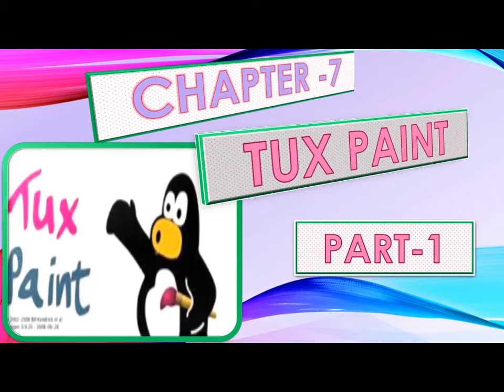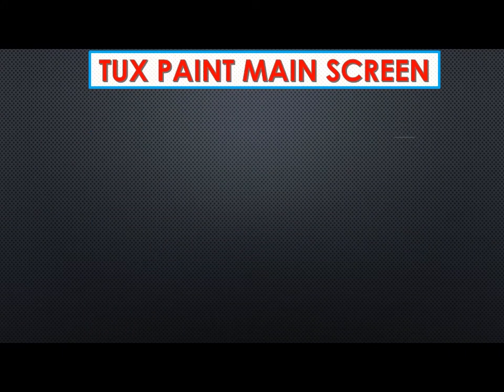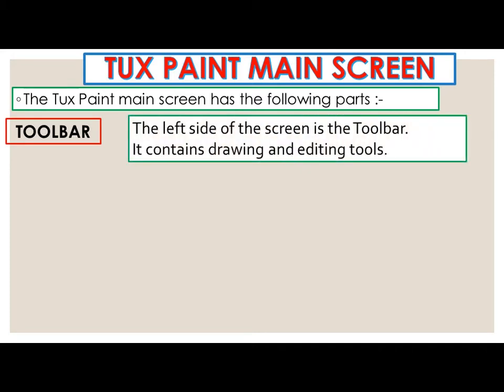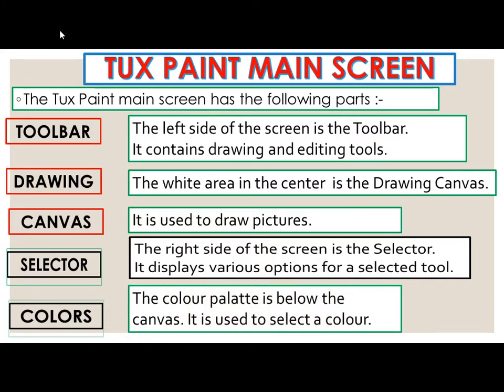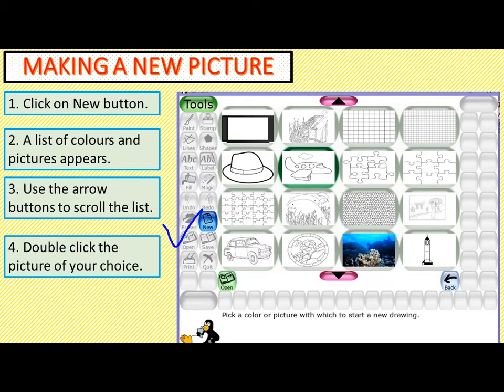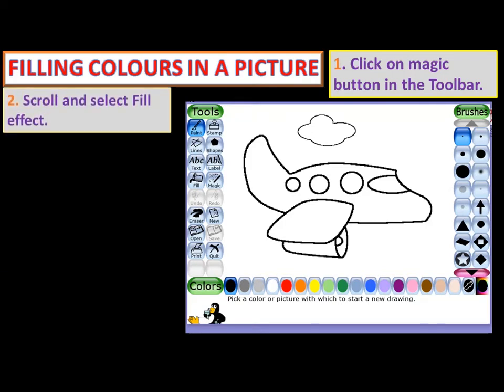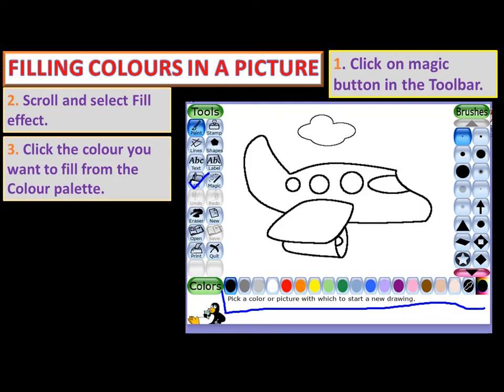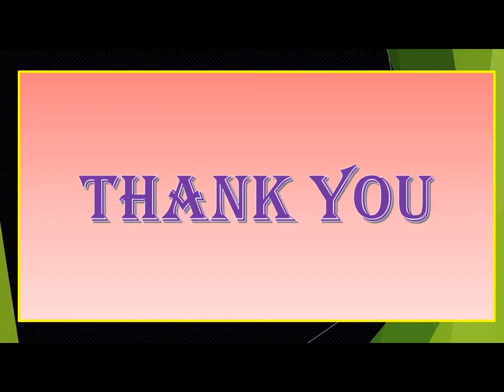STD 1 COMPUTER CH 7 TUX PAINT PART 1